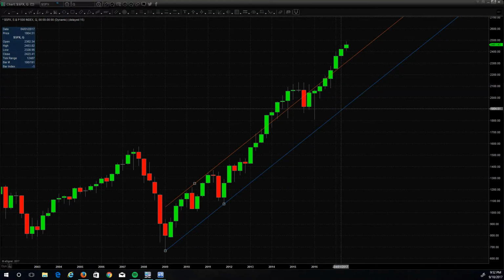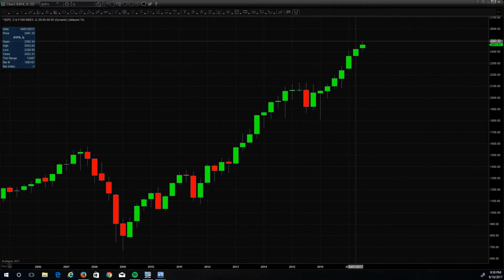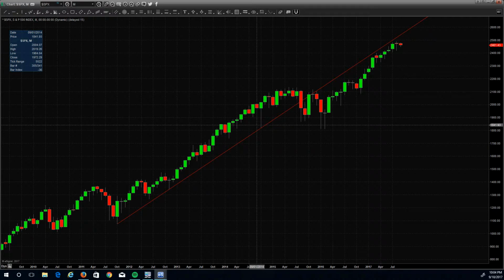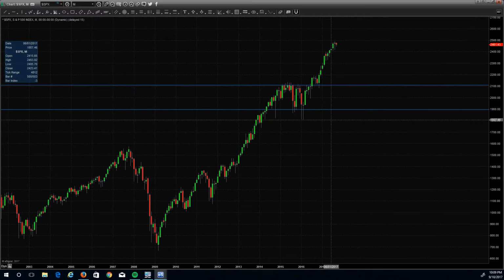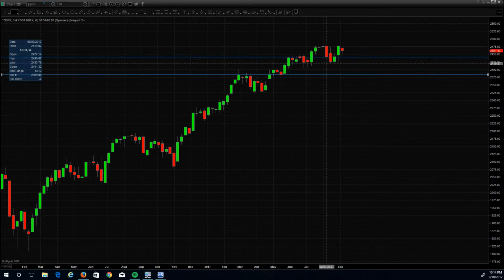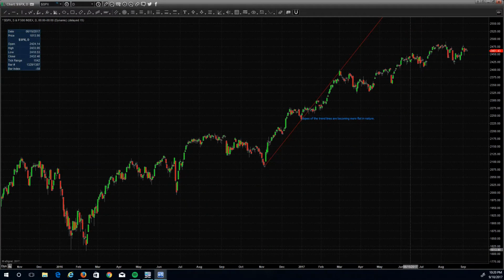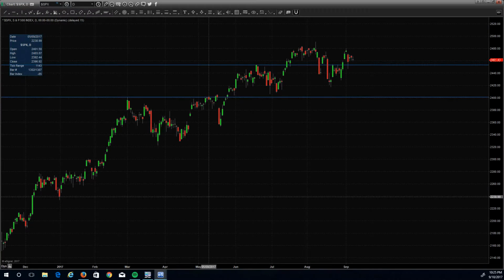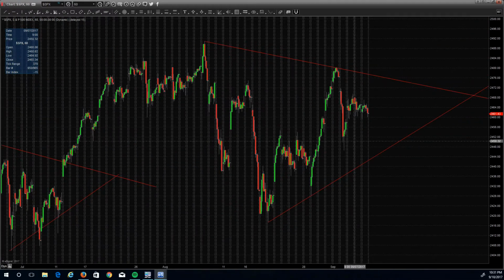Technical Analysis (Price Action) S&P 500 Index week 1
I decided to upload my market analyst I do of the s&p 500 once a week. I use technical analysis to get a good sense of where the market was and where it is currently and where is will most likely go in the future. I use basic technical analyst, so expect trend line, trend channel lines, moving averages, and key support and resistance levels. I strictly use price action and do not use any indicators outside of moving averages.